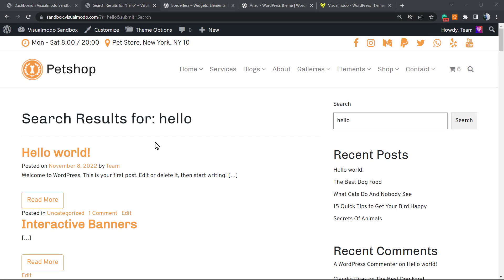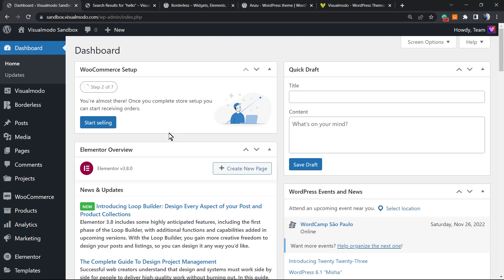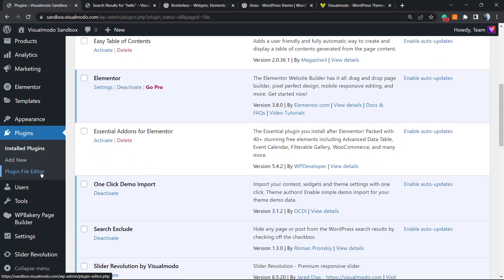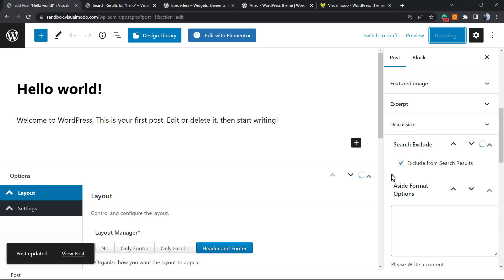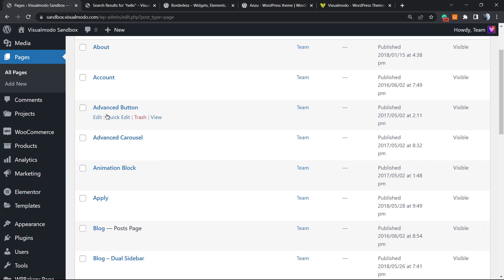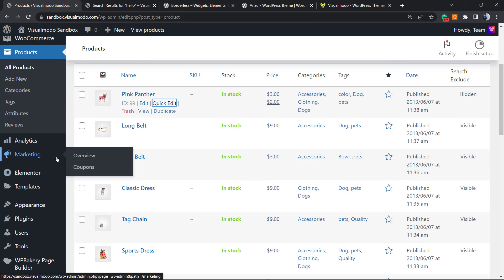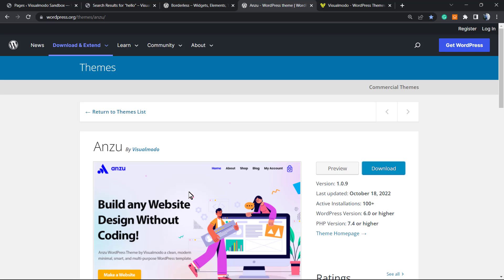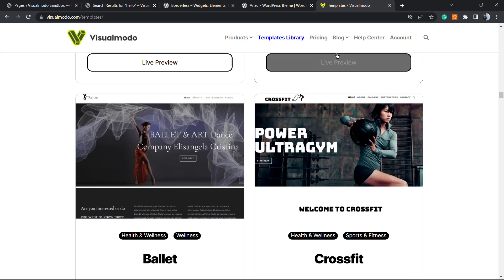How To Remove Pages or Posts From WordPress Search Results? Search Exclude Tutorial 🔍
In today's video tutorial we'll learn how to use the search exclude WordPress plugin in order to remove pages, posts or custom post types from WordPress search results in a simple, fast and effective method.

This plugin allows you to exclude any page, post or any content from WordPress search results by checking the corresponding box on the post/page edit page. Quick and batch editing is supported. On the plugin settings page, you can also see a list of all items hidden from search.

Does this plugin affect SEO? No, it does not affect crawling and indexing by search engines. The only thing it does is hide selected posts/pages from your website search page. SEO indexing has not changed.

Why hide pages from WordPress search results? In some cases, it may be useful to hide certain search results. For example, almost all websites have many technical pages. This collection typically includes sitemap pages, taxonomy and category pages, and more. While these pages are essential, in most cases you'd rather exclude them from search results.

The same applies to online stores. WordPress sees no difference between regular pages like login, checkout, thank you pages, and technical pages. Since you need them on your website, the best solution is to hide them in search results.

Another great example is a membership site. If you sell online courses or other digital products, you don't want paid content to appear in search results. Even the average website owner may need to hide specific pages from search results from time to time.